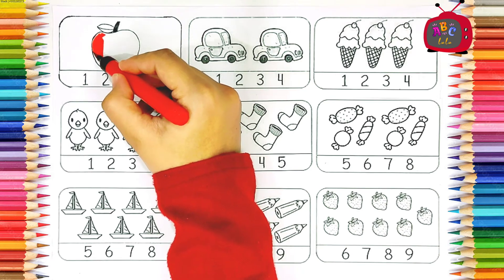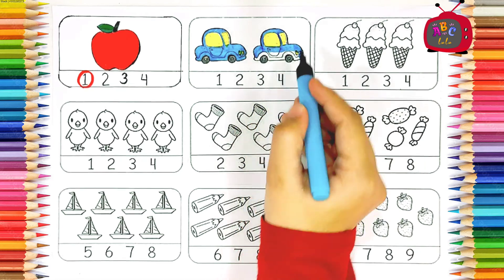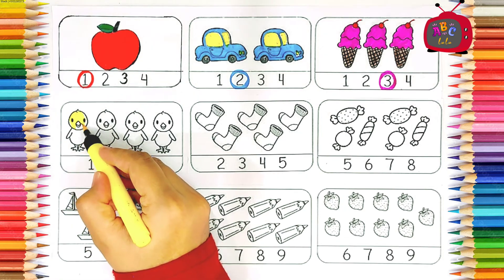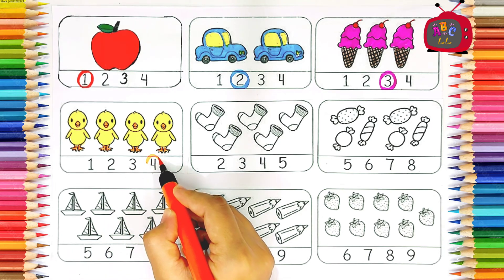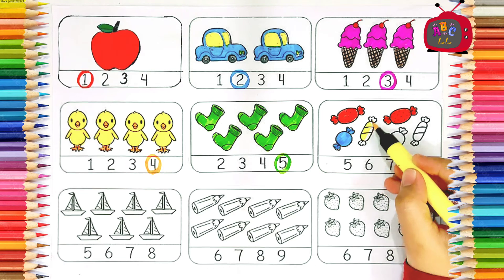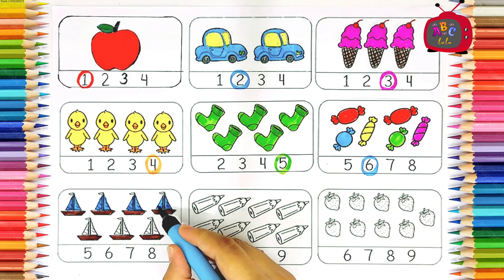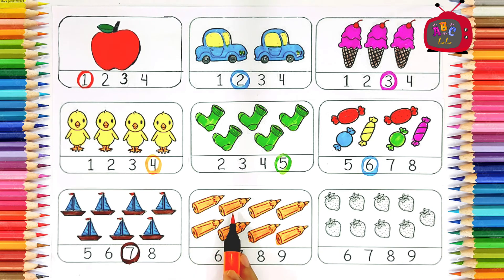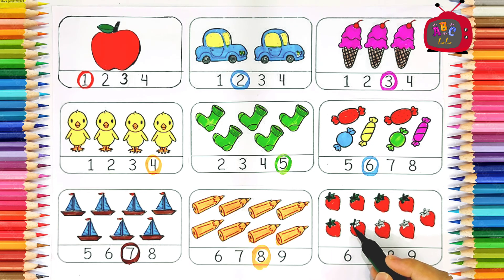Learn 1234 |Count the Object | Numbers song| Counting Number for kids| Ginti 123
Count the Object & Show how many objects and Learn the Numbers | 12345 Numbers name | 1to10 Numbers song| 12345 learning for kids|123kidssong

Your query-
Numbers practice
Numbers writting practice
Numbers song 1-10
learn numbers
counting numbers from 1-10
Big numbers song
learn colors
123 counting
1234 song
12345
numbers song
1234 kids song
numbers for kid
123 counting numbers for kids
123 counting numbers for toddlers
How to trace numbers
How to teach a child for numbers
Write number 1
Number formation  1-10
Tracing number 1-10 worksheet
Handwriting numbers practice
How to write number 5
How to write zero